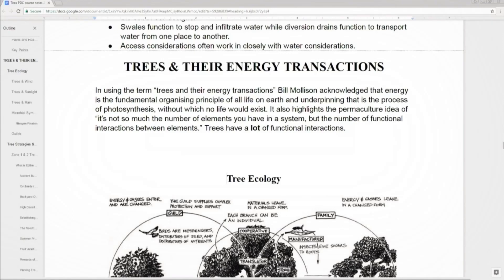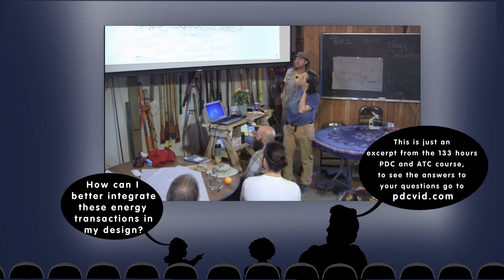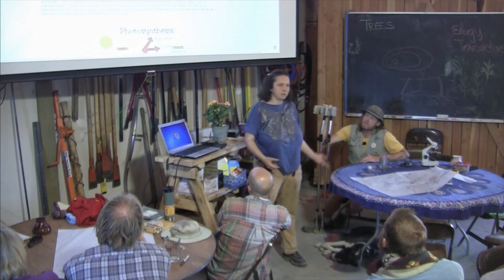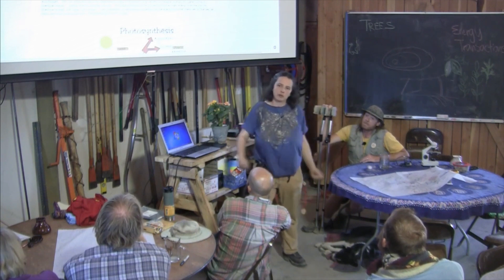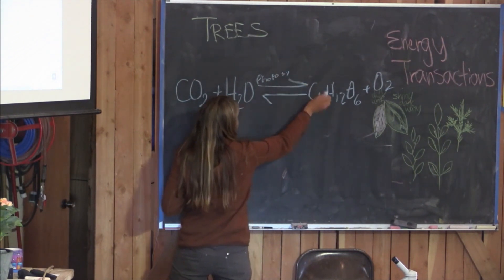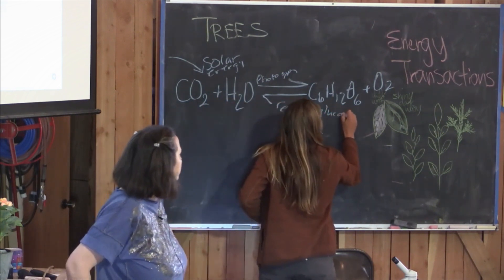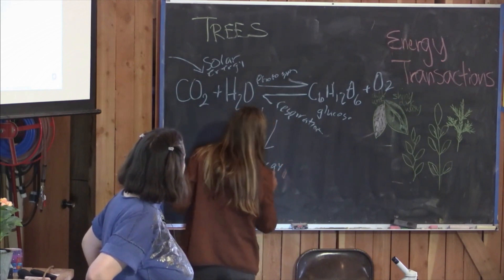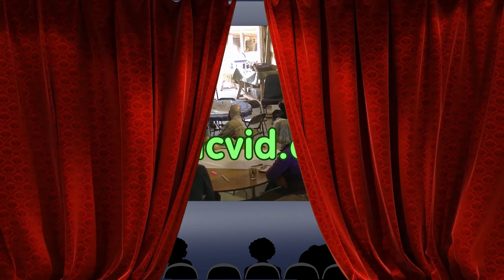ernie and erica wisner teaching energy transactions on the online permaculture design course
In this excerpt from the Wheaton Labs’ Permaculture Design Course, Ernie and Erica Wisner, engage in a rich discussion about photosynthesis, plant life, and the complex, reciprocal relationships within ecosystems. They bring the concept of photosynthesis down to earth, describing it as the essential energy harvesting process for life on earth, with trees playing a crucial role in this system. They dive into the interesting interactions that exist between various elements of an ecosystem such as trees, birds, bees, and flowers, showing how these interactions are not only about nutrient exchange, but also about data exchange. The idea is to illustrate how every element in an ecosystem has a function and contributes to the overall health and prosperity of the environment.

The duo then segues into the intriguing aspects of plant communication, their adaptations, and their strategies for survival and reproduction. The Esiners demonstrate this using examples of how plants like magnolia and plants in Montana's lowlands communicate using their leaf surfaces and how they attract bees for pollination. They continue to touch on how trees source their carbon and what they pull from the ground to survive and flourish. They also discuss the exchange of nutrients and information that occurs in a rainforest and how trees, in particular, deal with a nitrogen-poor environment. Lastly, they examine the mechanism behind how trees concentrate sugars into enticing packages that promote seed dispersion, providing examples like avocados. This video paints a vivid picture of how beautifully intricate and interconnected our natural world is.

Ernie is a botanist, educator, writer, researcher, rocket mass heater innovator, natural builder, and boat aficionado. He served in the merchant marine, Navy, and fisheries, and has tremendous experience with hydraulic and hot water systems. His family's sea time stretches back "since Noah was a babe," all over the 2/3 of our planet from which quitters can't walk home. Ernie is semi-retired due to a disabling injury, but still makes time for the occasional workshop or fascinating prototype project. He co-authored multiple books with his wife, Erica, and he is featured in many videos, documentaries and podcasts. Ernie is a wealth of knowledge; there are not many topics on which he does not have an opinion.

Erica is a science and art educator, curriculum developer, writer, illustrator, researcher, and rocket mass heater innovator. She loves making things from scratch - anything from blueberry scones to the oven itself. Erica is a skilled educator and project coordinator, with over 20 years of experience building teamwork and leading hands-on learning. Her and Ernie have taught numerous workshops on natural building and rocket mass heaters. Erica has written multiple books on rocket mass heaters, fire making, and survival shelters. She is featured in many videos, documentaries, and podcasts on rocket mass heaters.

Kyle Neath
Mehron Kugler
Kerry Rodgers
Bill Crim
Dolius
Bill Erickson
Greg Martin
G Cooper
Bryan Beck
Pasquale DeAngelis
James Tutor
danita neu
Polly Jayne Smyth
Opalyn Rose
William Kearns
Eric Tolbert